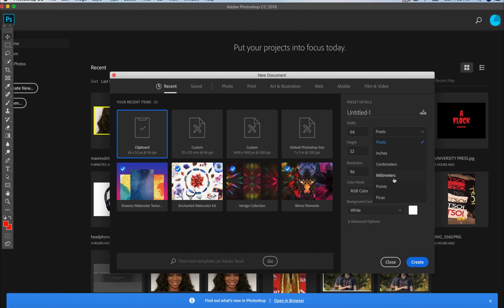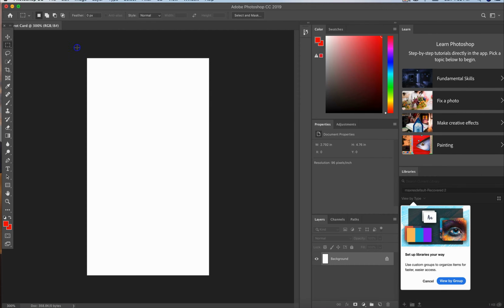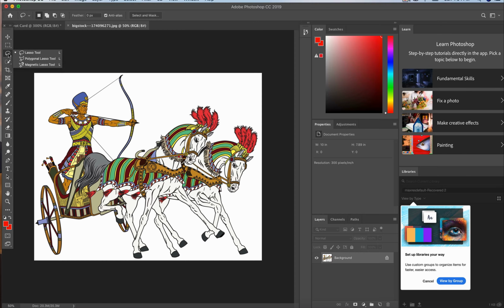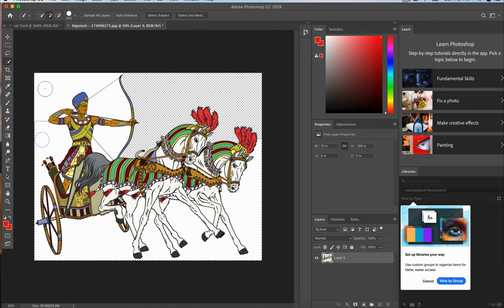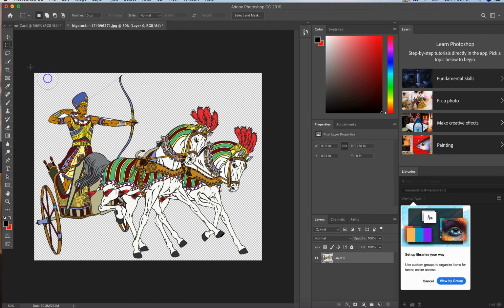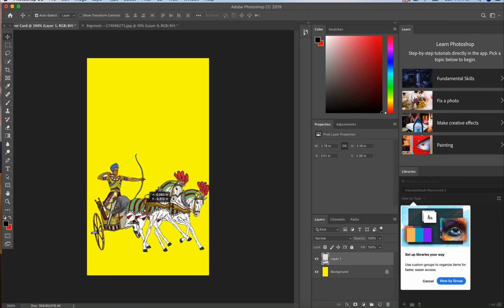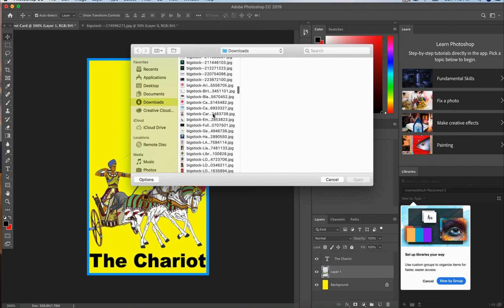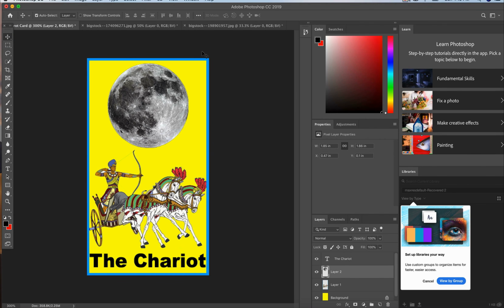How To Make Your Own Tarot Cards With Adobe Photoshop [Lamarr Tarot] [Beginners Photoshop Tutorial]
This is an Adobe Photoshop tutorial for beginners where I teach you how to make and create (DIY) your own tarot cards and tarot card deck using Adobe Photoshop CC 2019. This is a DIY tarot cards and tarot deck video With Photoshop CC. **For a personal reading, please visit my

Purchase my e-book titled "Zodiac Signs S*x Language" from the online store on my